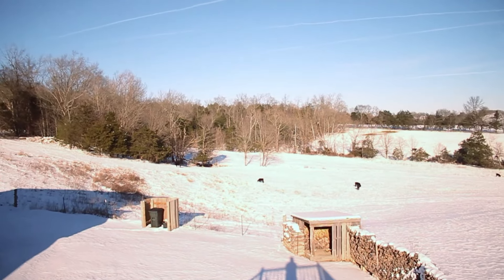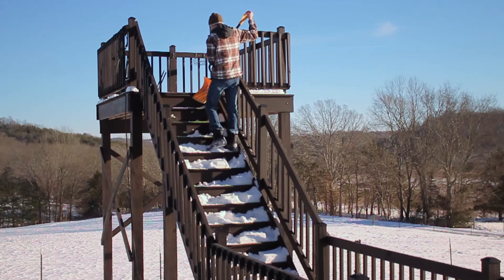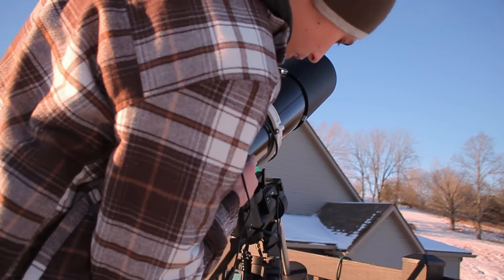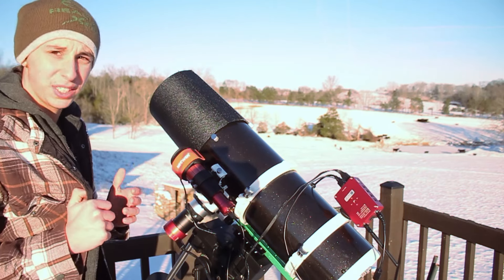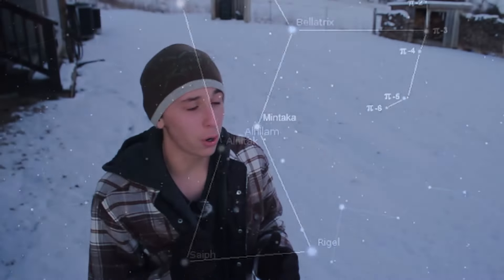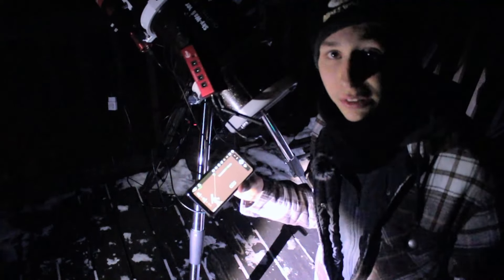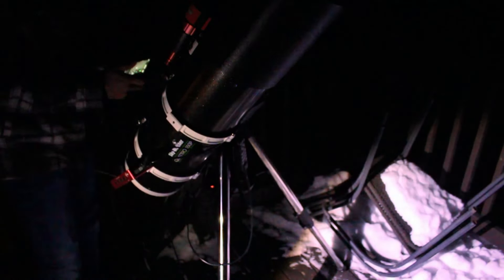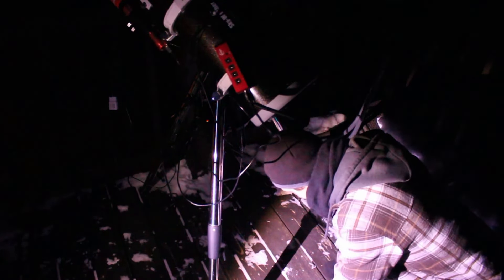The Image I've Been Waiting For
I hope you enjoyed joining me on the amazing night as I take an image of the Horsehead Nebula in Orion.
This is one of the most popular astrophotography targets in the night sky, and is definitely worth imaging.